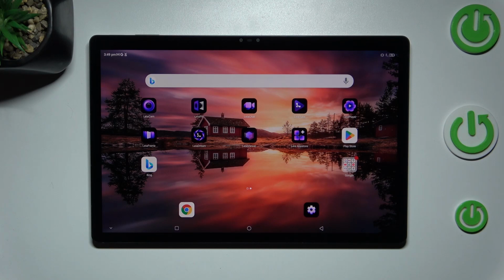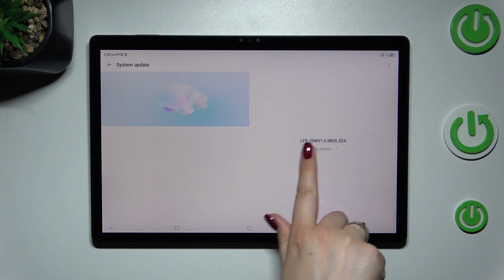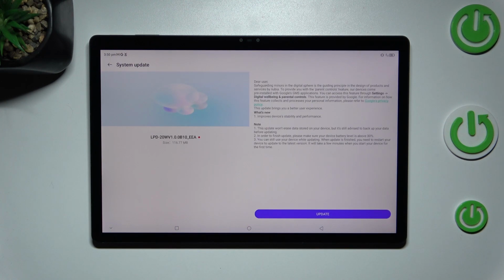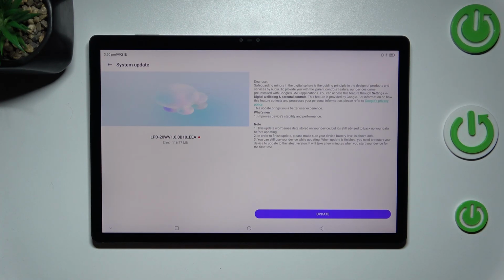How to Check for Software Updates on Your NUBIA Pad 3D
Stay up-to-date with the latest features and security enhancements on your NUBIA Pad 3D by learning how to check for software updates. This tutorial will guide you through the process of verifying and installing updates to ensure your device operates at its best. Keeping your software current is crucial for optimizing performance, enhancing security, and accessing new functionalities. Whether you're a seasoned tech user or new to the NUBIA Pad 3D, our video makes the update process straightforward and hassle-free.

Video Questions:

How to find software updates on the NUBIA Pad 3D?
How to ensure your NUBIA Pad 3D is running the latest software?
How to download and install updates on the NUBIA Pad 3D?
How to troubleshoot issues during software update on NUBIA Pad 3D?
How to check update history on the NUBIA Pad 3D?